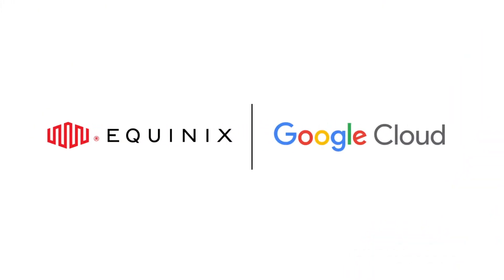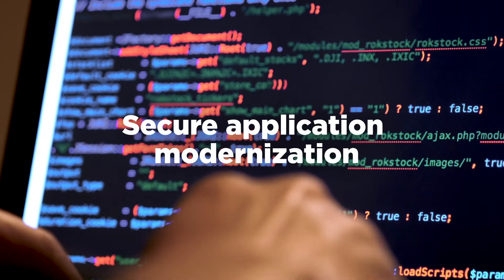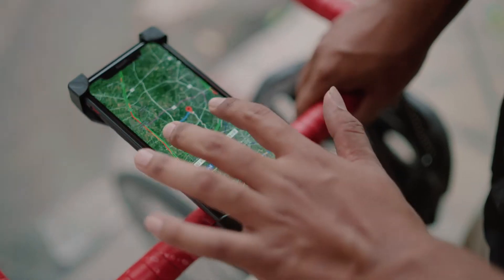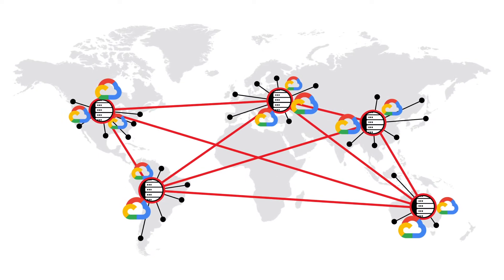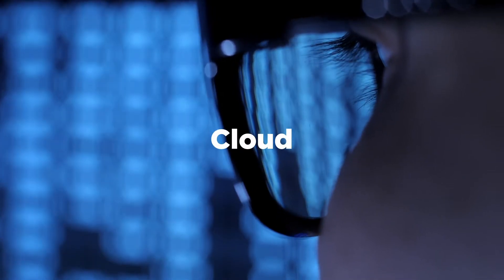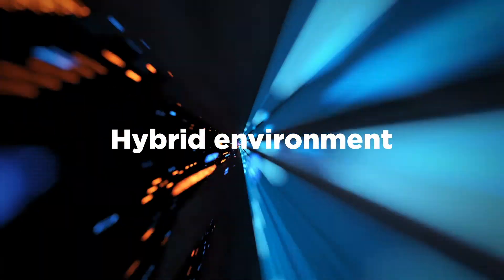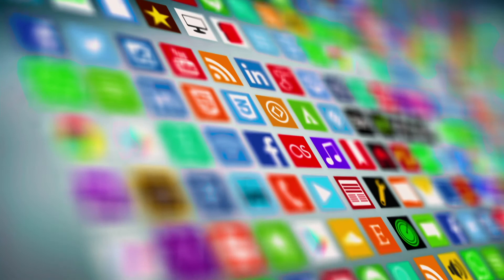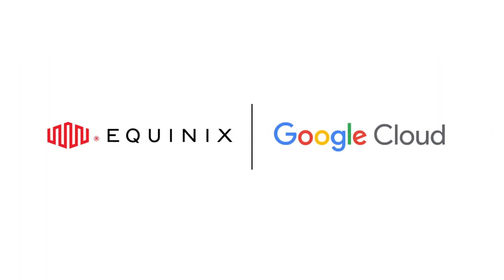Hybrid Cloud Application Modernization with Google Cloud and Equinix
Enterprise digital transformation is reshaping how organizations approach application modernization. In this video, learn how secure application modernization becomes easier when enterprises use private interconnection to connect applications directly to Google Cloud and end users—reducing latency and improving performance.  Modern enterprises increasingly rely on hybrid cloud application modernization, running applications across cloud, on-premises, and edge environments. With global infrastructure support, Equinix enables edge application deployment, allowing applications to run closer to users and cloud providers for faster response times.

Through low-latency connectivity, development teams can accelerate build and release cycles while maintaining control over where workloads run. The video also highlights how API automation and Kubernetes cluster management help teams deploy, scale, and manage applications more efficiently across distributed environments.

About Equinix:
Equinix (Nasdaq: EQIX) is the world’s digital infrastructure company®. Digital leaders
harness Equinix’s trusted platform to bring together and interconnect foundational infrastructure at software speed. Equinix enables organizations to access all the right places, partners and possibilities to scale with agility, speed the launch of digital services, deliver world-class experiences and multiply their value, while supporting their sustainability goals.